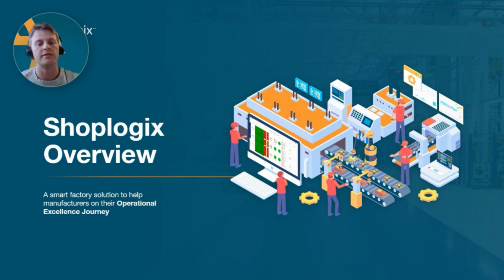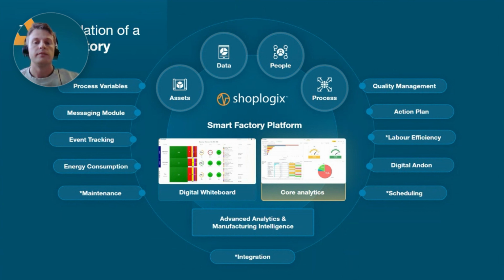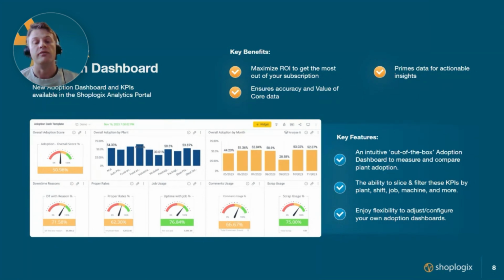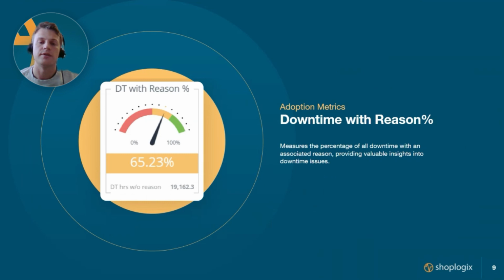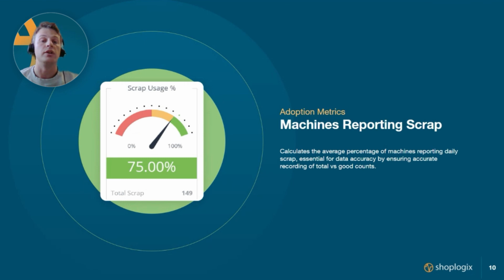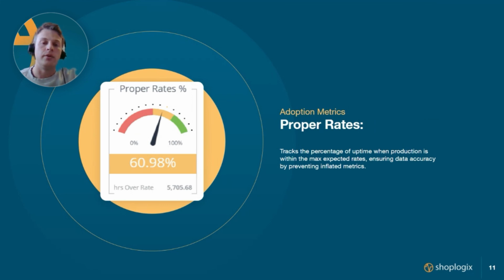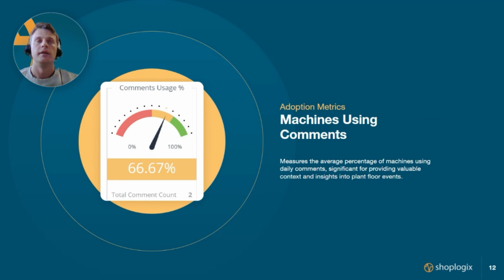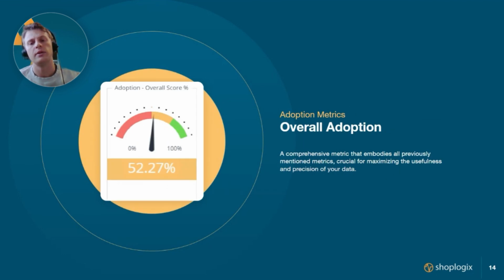Shoplogix Digital Adoption Dashboard Overview